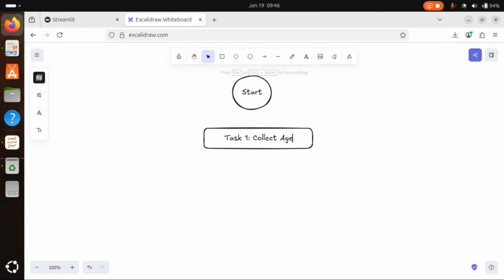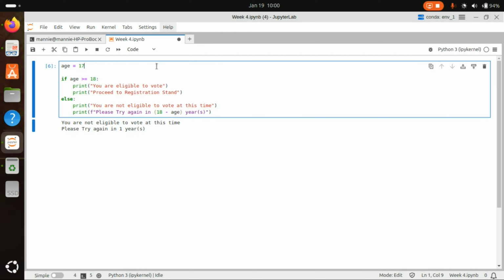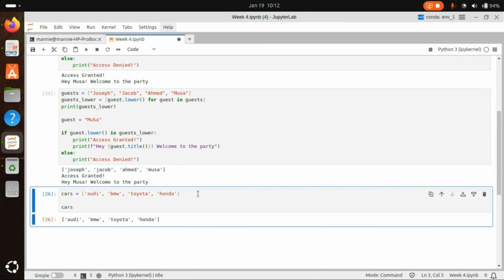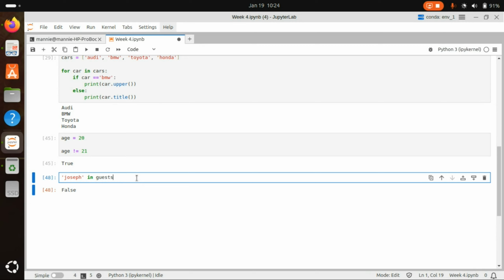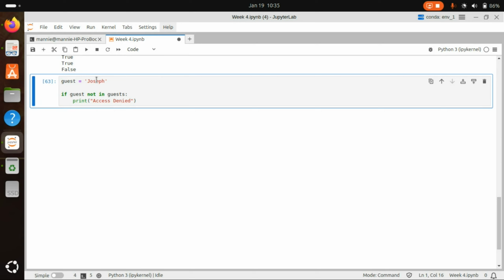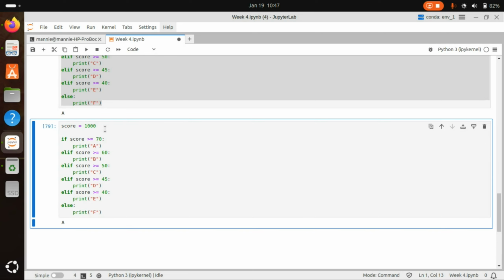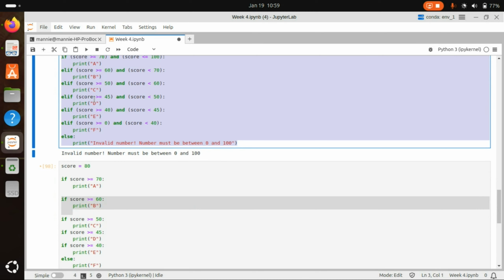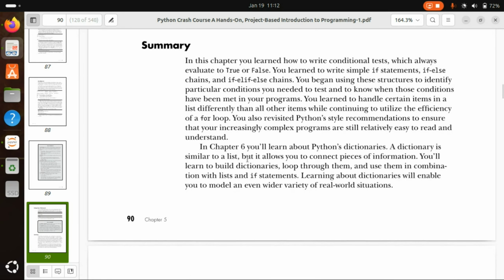Ep. 4: IF Statements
In this video we added IF statements to our python knowledge with  lots of hands-on examples.